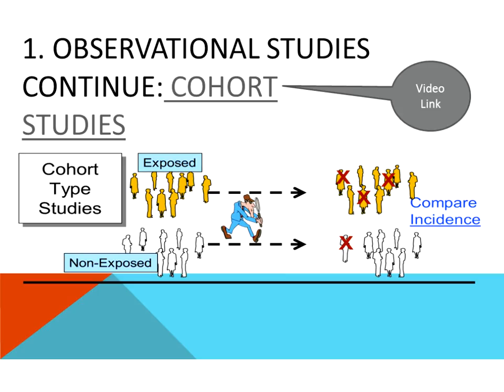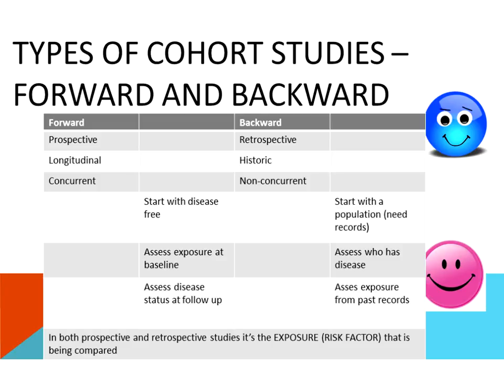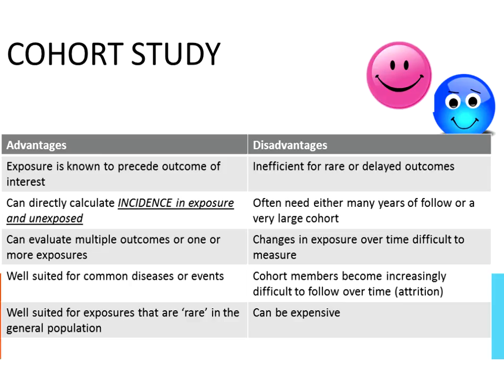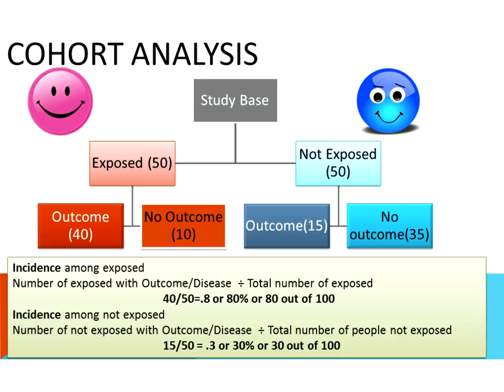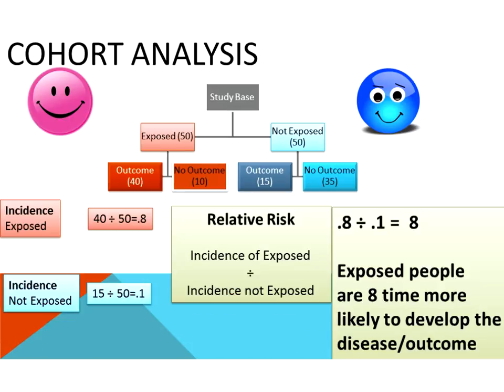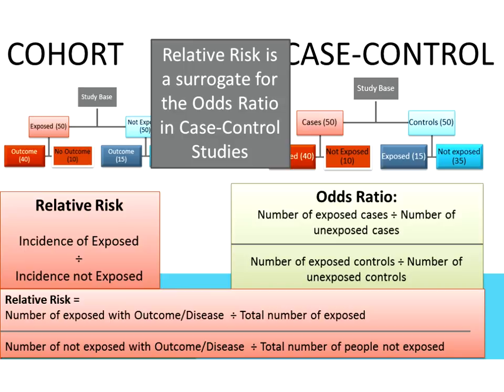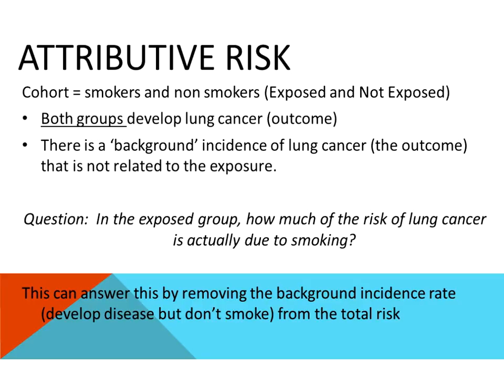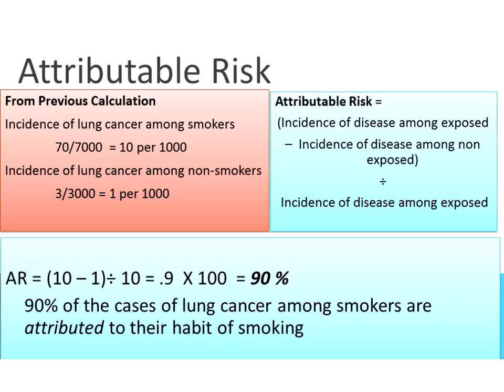Cohort Epi Studies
Cohort studies